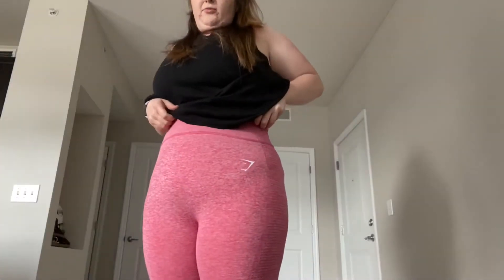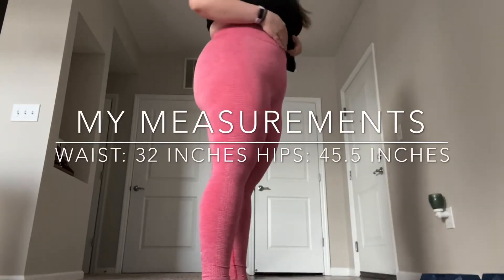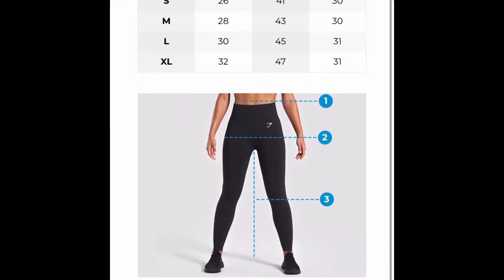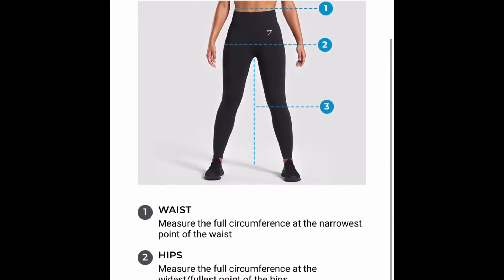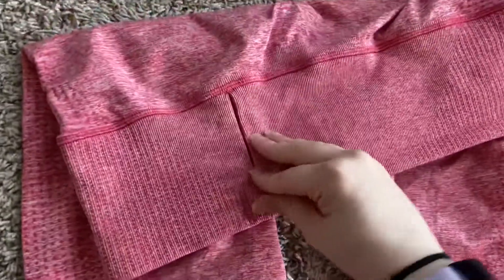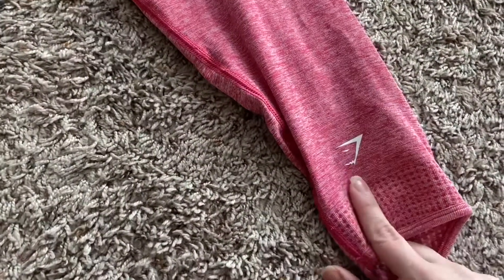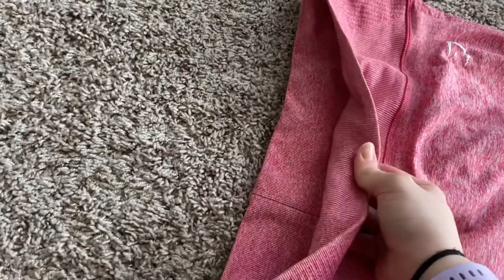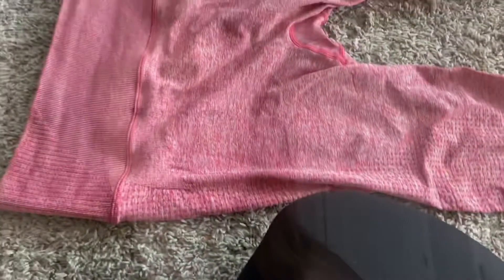Gymshark Vital Rise Leggings Review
Hey! I’m so sorry that the sports bra is missing! I’ve reach out and they’re shipping me a new one! 😁 hopefully you guys enjoy this video! ❤️